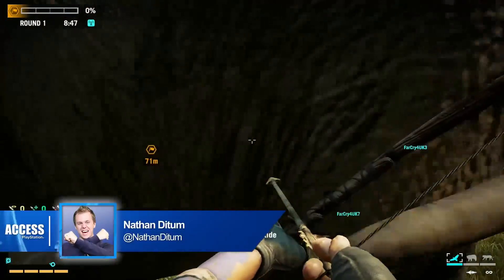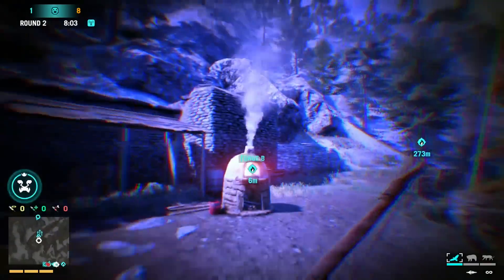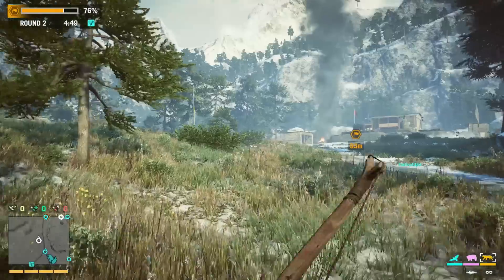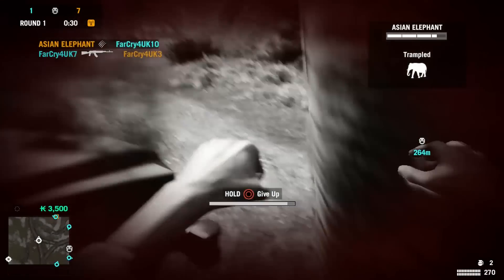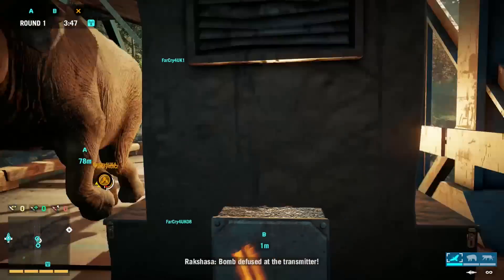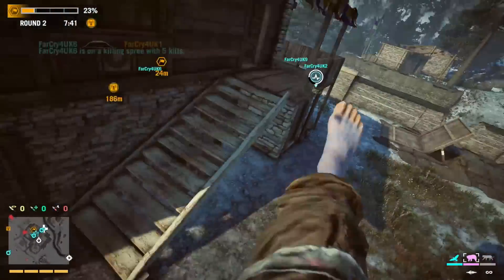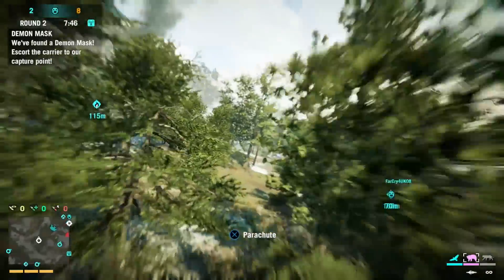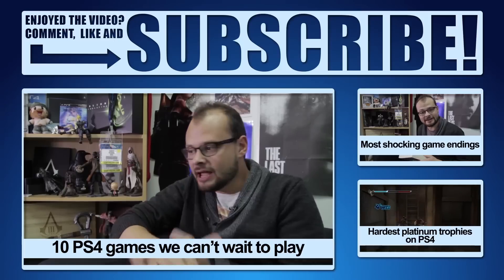Far Cry 4 PvP gameplay - 5 Reasons We Love Competitive Multiplayer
Nath has played the competitive PvP multiplayer of Far Cry 4 on PS4, and talks Dave through brand new gameplay capture of the best bits